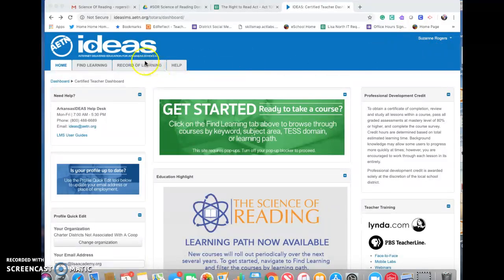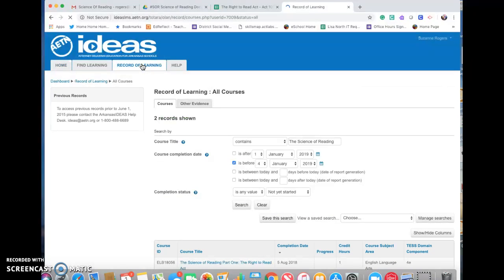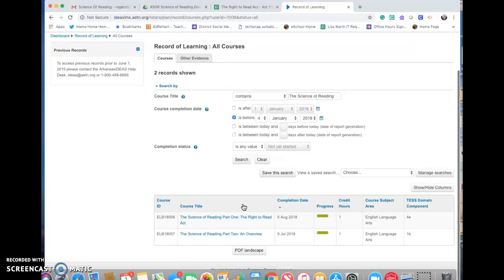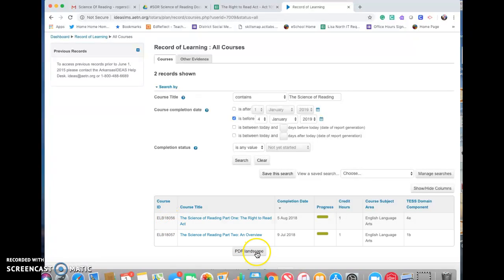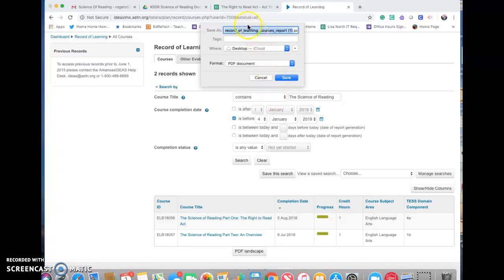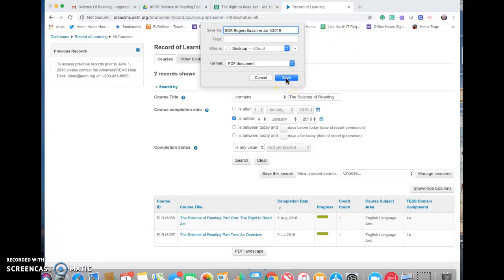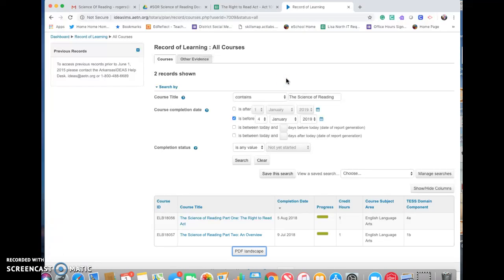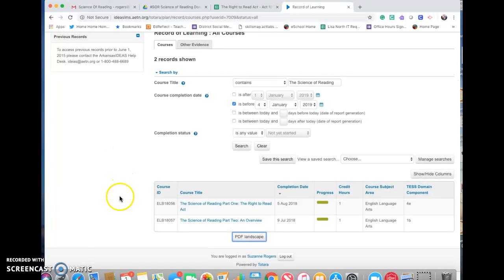Record of Learning: The Science of Reading